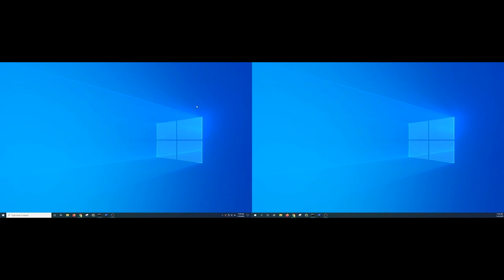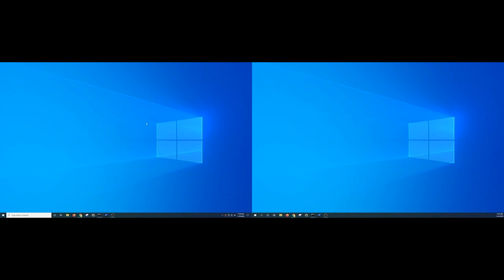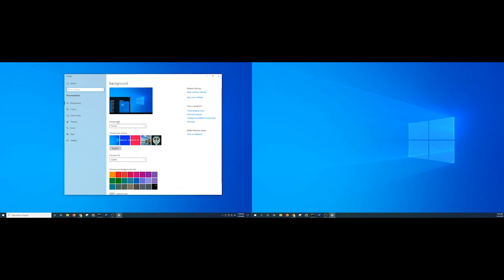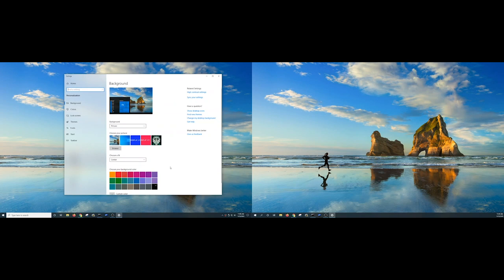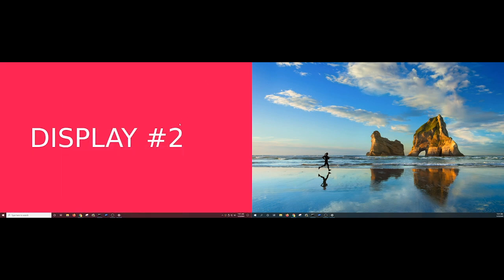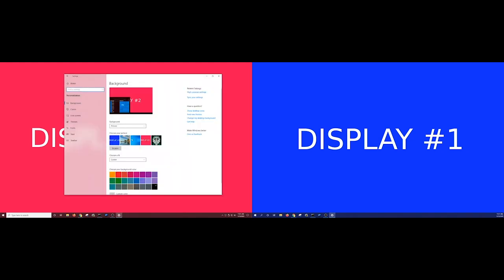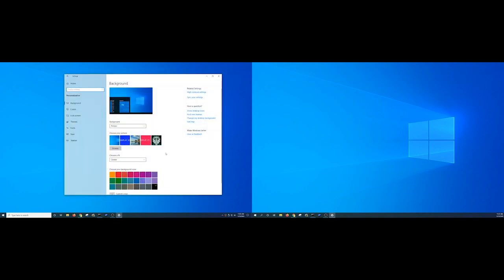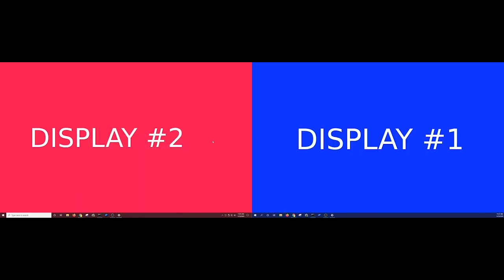How to Set Different Backgrounds on Multiple Monitors in Windows 10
In this video we show how to have different wallpapers within a multiple display setup in Windows 10. Desktop background images can easily be applied to different monitors following our step by step guide.